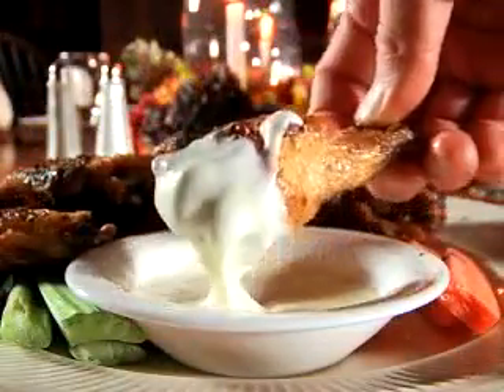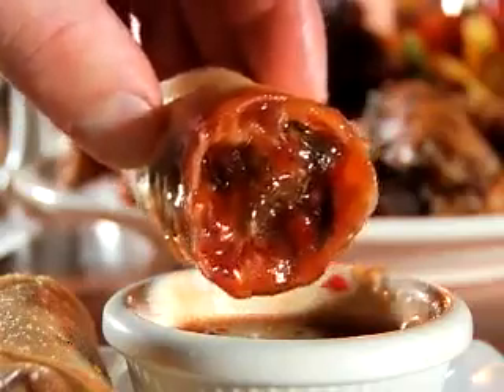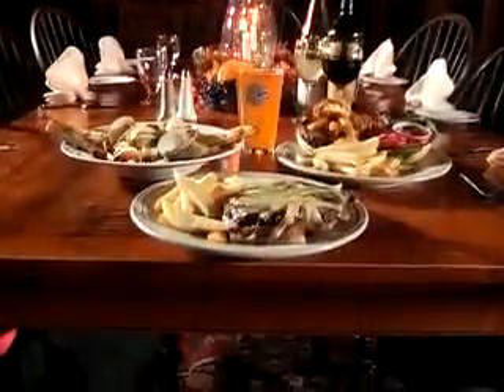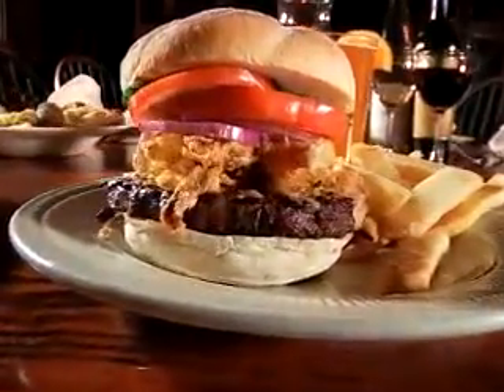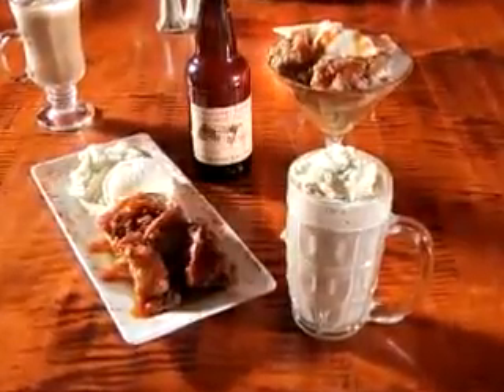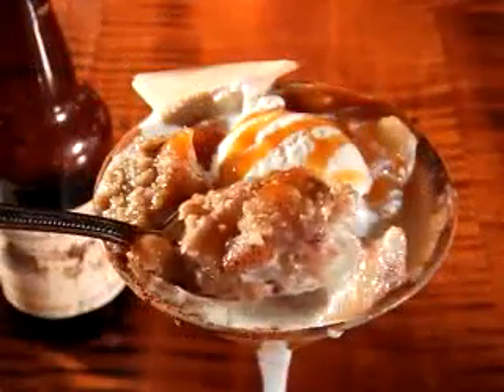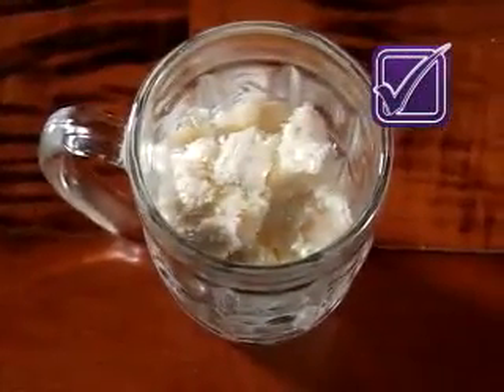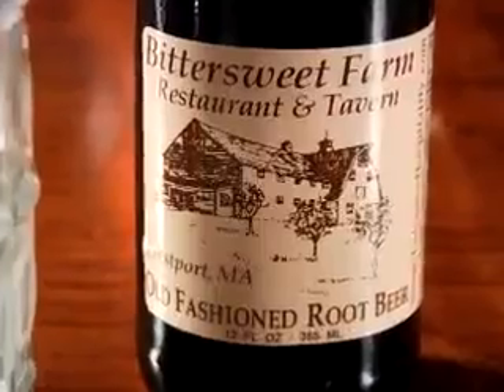Bittersweet Farm - Westport, MA (Phantom Gourmet)1